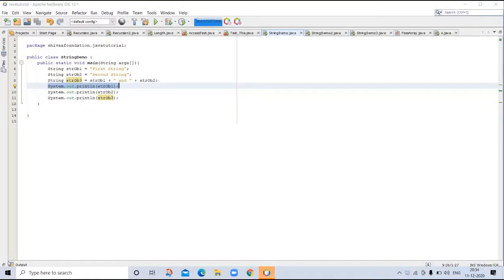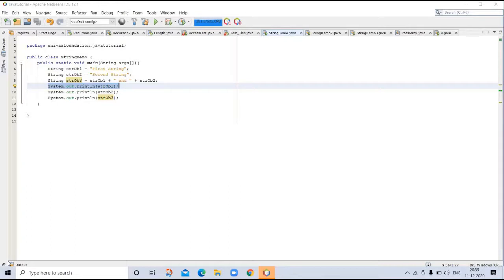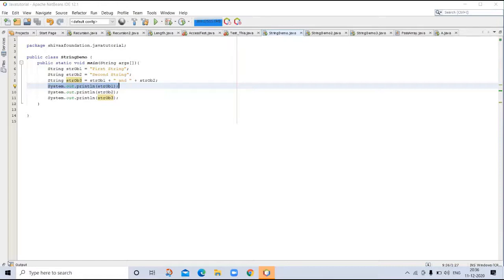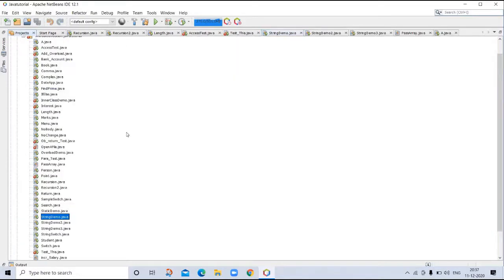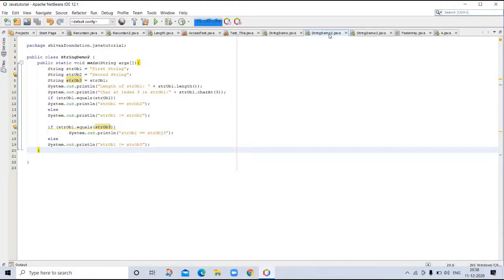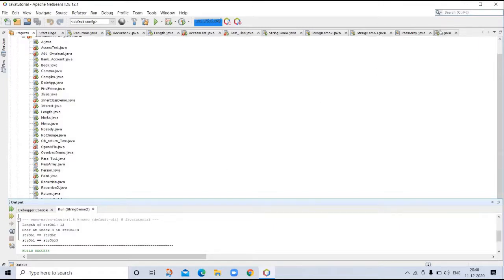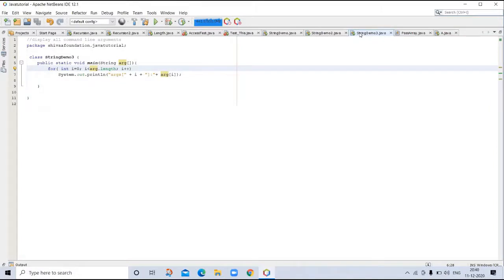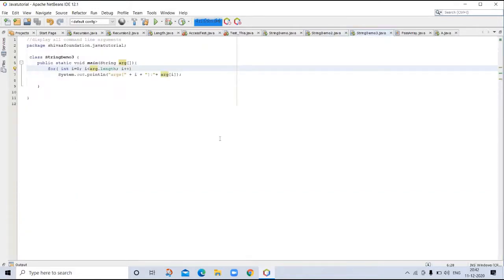java tutorial- 20 | Java program of String | String in Java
Java program of String  |
For Master of Computer Applications , Bachelor of  Computer Applications , computer education professionals,
teachers